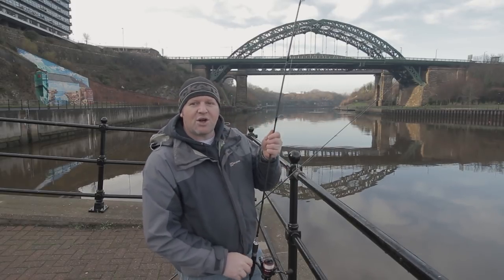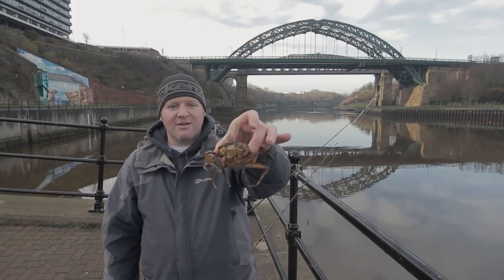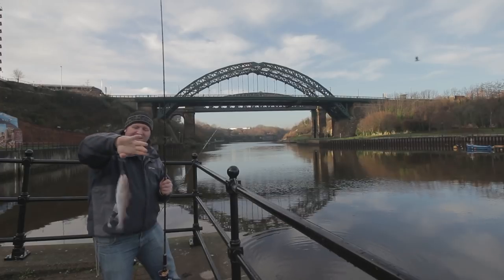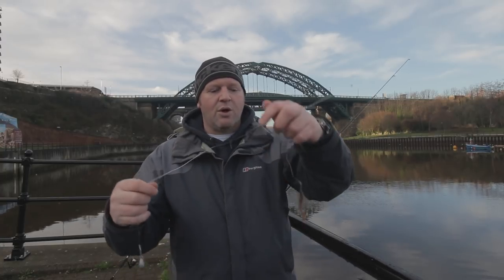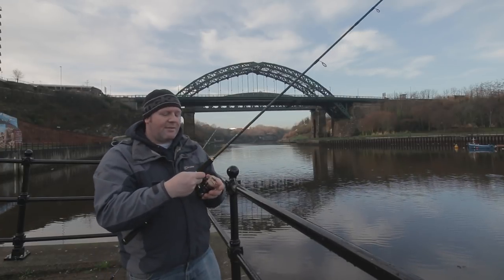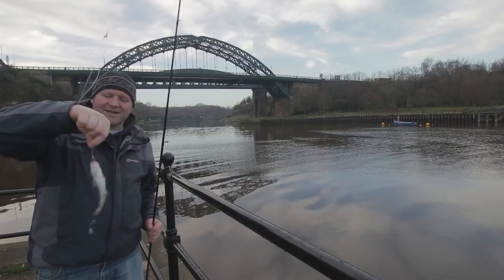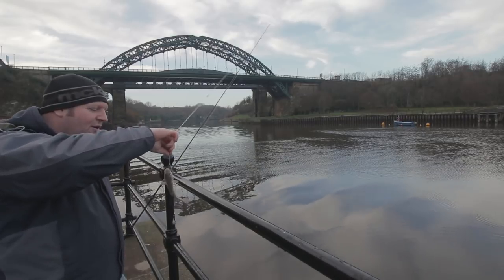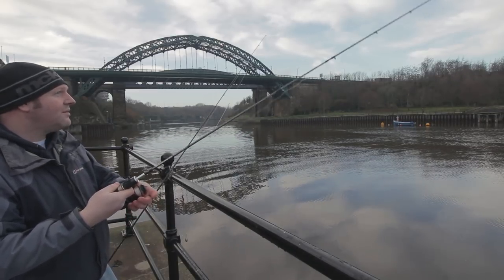Fishing the River Wear in Sunderland - Panns Bank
A short fishing session to fish Pans bank on the River Wear in Sunderland. Catching a few fish on rag worm.

This is an easy access fishing mark where you can park right next to the water and fish out of your car.

Spinning rod and reel.
Diawa Spinning reel
Daiwa BG Spinning rod